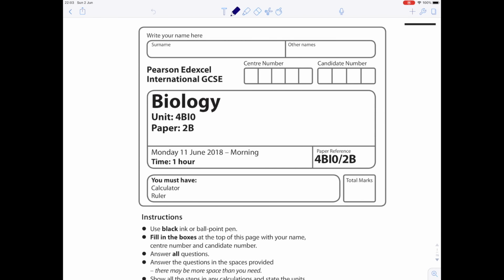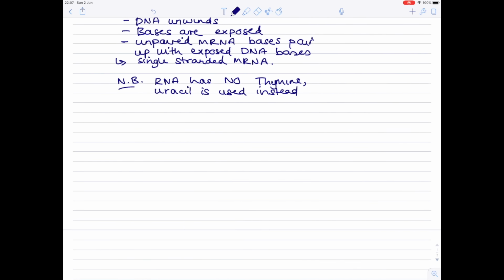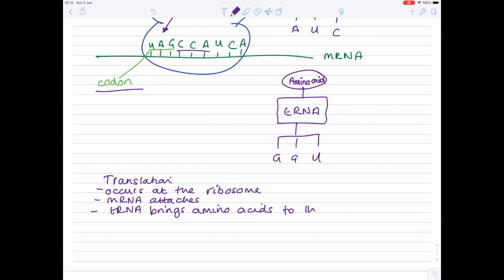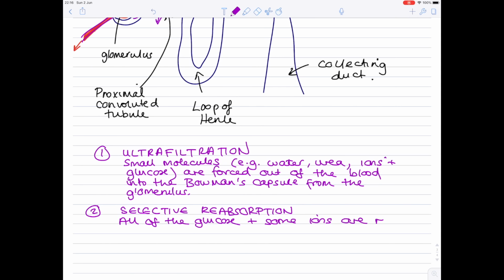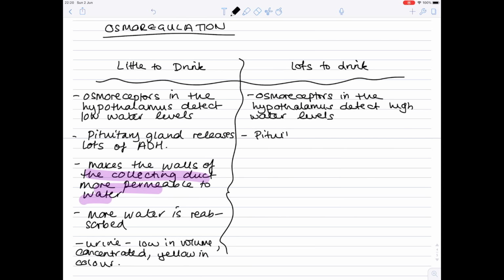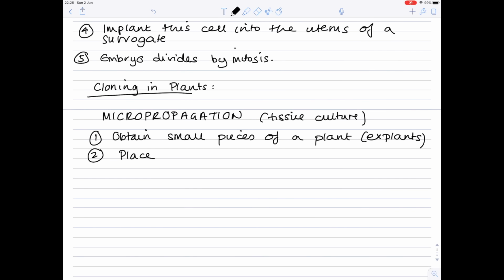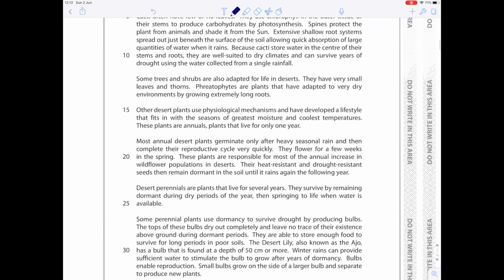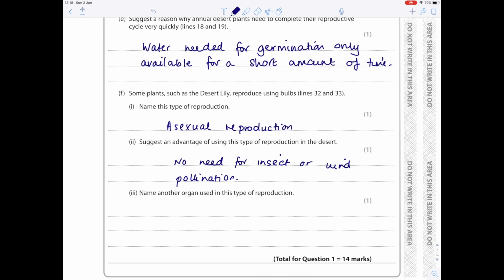How To Get Full Marks In Edexcel IGCSE Biology Paper 2 | Science with Hazel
Hazel talks you through some of the key topics that can appear in Edexcel IGCSE biology paper 2, including the kidney and protein synthesis, and offers advice on how to achieve the top grades in this paper.

These videos are designed to help with your IGCSE science revision.